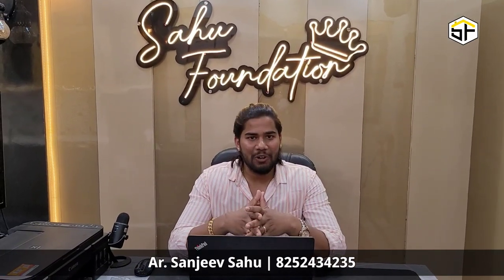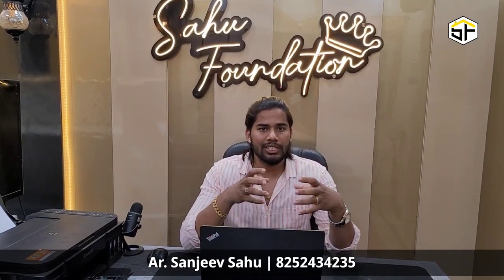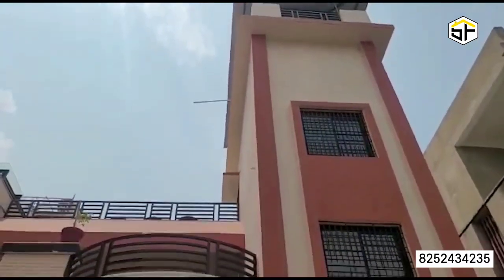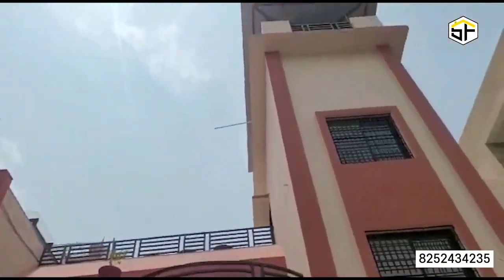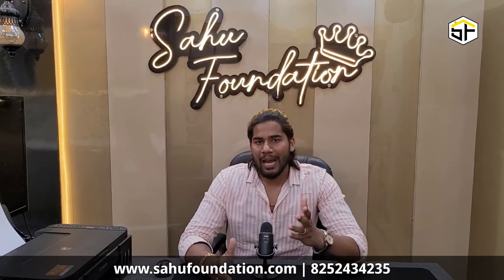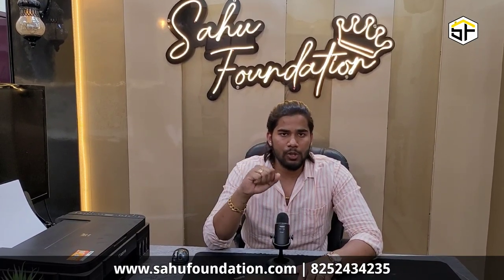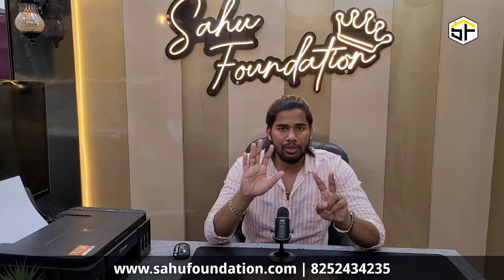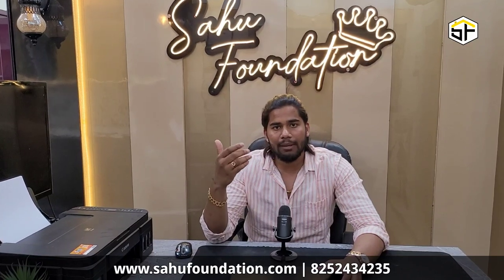Residential Exterior Design for Metro Gali project, Ranchi, Jharkhand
"Unleash your interior design dreams with Sahu Foundation in Ranchi, Jharkhand. Our team specializes in creating unique, functional spaces tailored to your personality & lifestyle. From concept to completion, we're dedicated to quality & sustainable design.

Sahu  Foundations
interior designer
Ar.sanjeev Sahu

Students who want to Learn Interior designing through our Online course in 90 days can check this